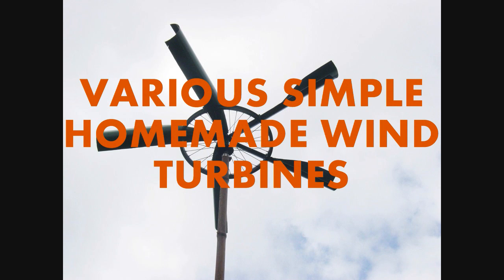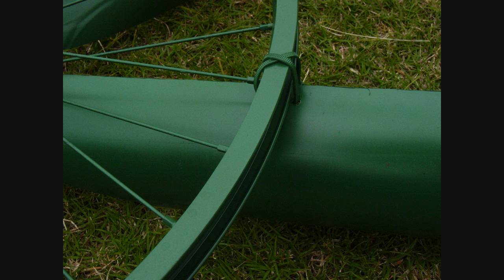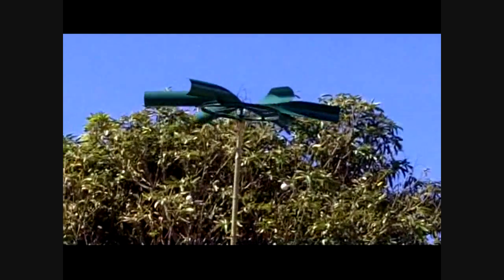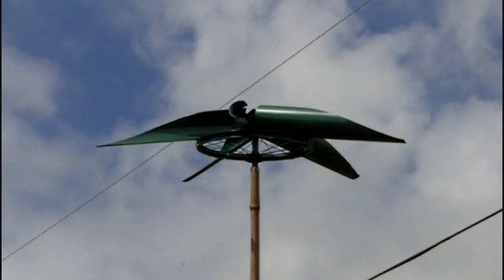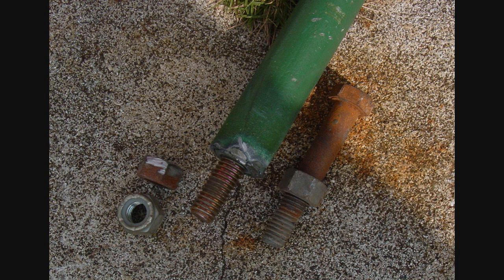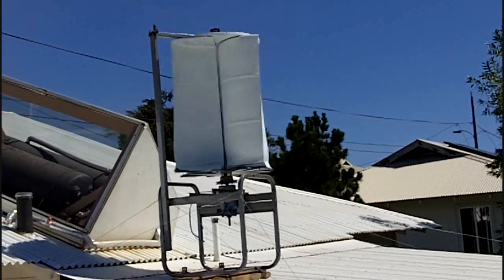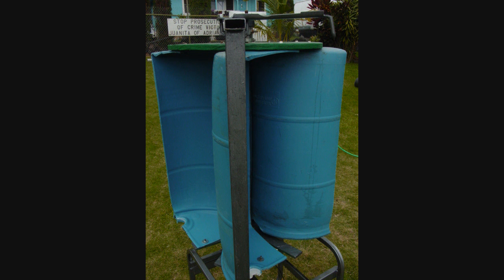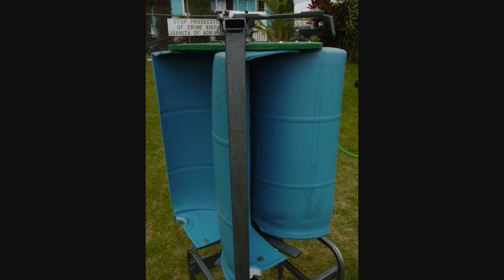VARIOUS HOMEMADE WIND TURBINES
Fun, easy to made, practical wind turbines which can potentially generate electricity.
I live in a very windy place, so these turbines spin almost continually.